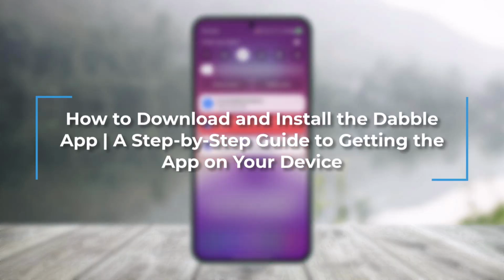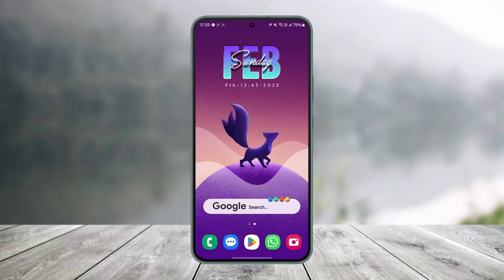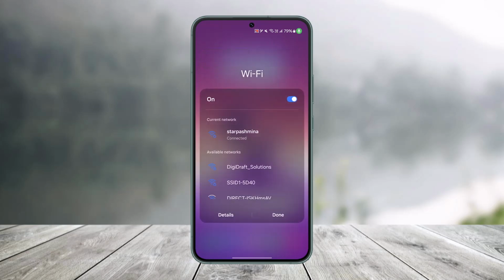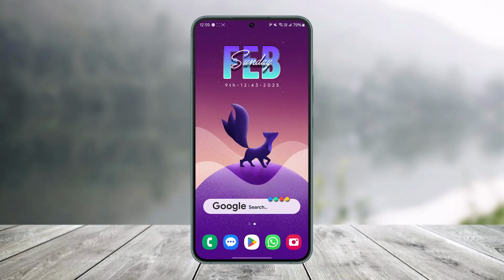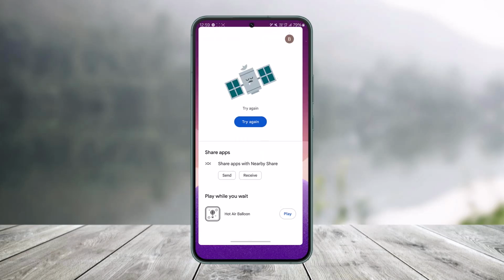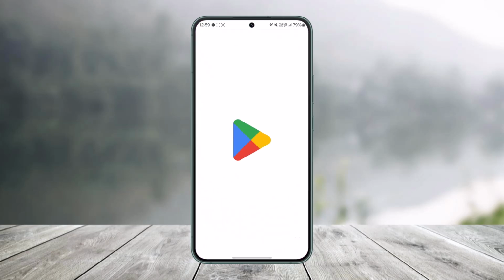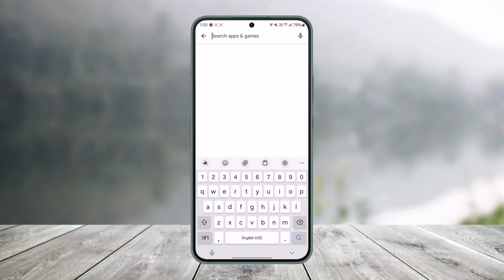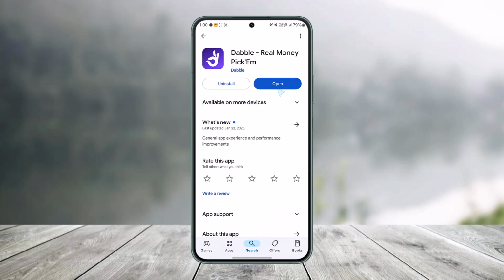How to Download and Install the Dabble App | A Step-by-Step Guide to Getting the App on Your Device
Downloading and installing the Dabble app on your device is a quick and easy process. To get started, make sure you’re connected to a reliable internet connection. You can use either Wi-Fi or mobile data, but ensure the connection is stable to avoid any interruptions during the download.

If you’re using an Android device, open the Google Play Store. For iPhone users, open the App Store. In the search bar at the top, type in “Dabble” and press enter to search. If the app doesn’t appear in the search results, it may not be available in your country or region. In that case, you won’t be able to download it unless the app becomes available in your location.

If Dabble is available in your region, you’ll see the app icon in the search results. Tap on the Dabble app, and you’ll be taken to its download page. Here, you’ll find an “Install” button if you haven’t downloaded the app before. Tap on “Install,” and the download process will begin. The time it takes to download may vary depending on your internet speed.

Once the download is complete, the app will automatically install on your device. You’ll see the “Open” button appear, which you can tap to launch the app immediately. Alternatively, you can find the Dabble app icon on your home screen or in your app drawer, depending on your device.

For users who already have the app installed, you might see options like “Uninstall” or “Update” instead of “Install.” If an update is available, it’s recommended to update the app to the latest version to enjoy new features, performance improvements, and security updates.

After opening the Dabble app, you can sign in if you already have an account or create a new one by following the on-screen instructions. Make sure to allow any necessary permissions the app requests, such as access to notifications or location services, to ensure smooth functionality.

If you encounter any issues during the download or installation process, check your internet connection, ensure there’s enough storage space on your device, and confirm that your operating system is compatible with the app. You can also try restarting your device or clearing the cache of your app store.

Timestamps:
0:00 Introduction
0:02 Preparing to Download the Dabble App
0:07 Ensuring a Stable Internet Connection
0:17 Opening the Play Store (Android) or App Store (iPhone)
0:23 Searching for the Dabble App
0:30 Troubleshooting if the App Doesn’t Appear
0:34 Downloading the App if Available
0:44 Installing the Dabble App
0:52 Opening the App After Installation
0:56 Updating the App if Already Installed
0:57 Signing In or Creating an Account
1:01 Conclusion